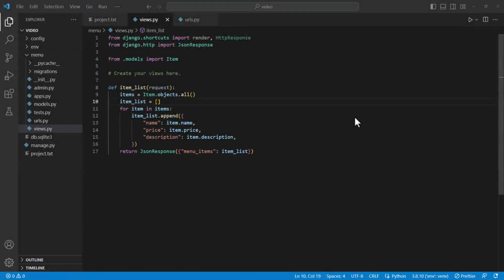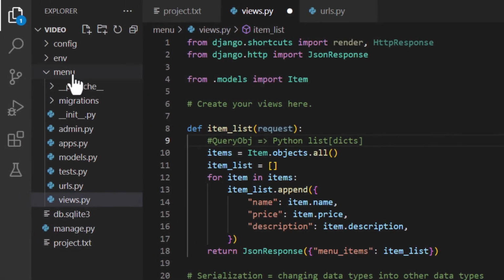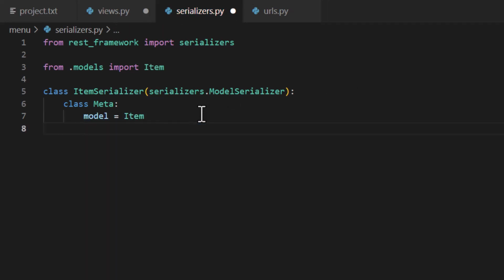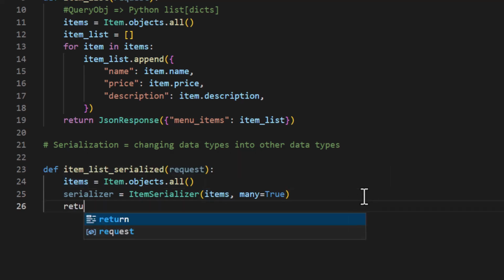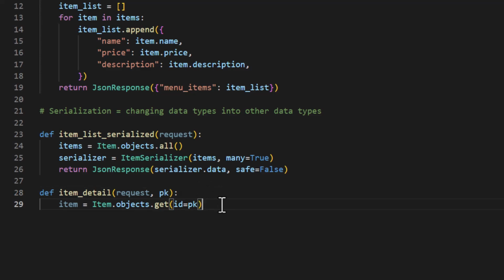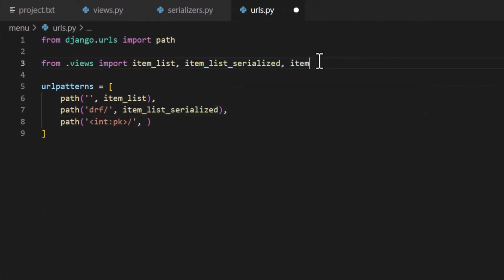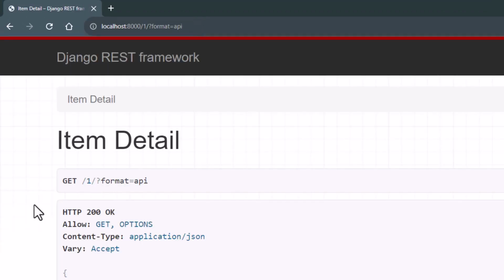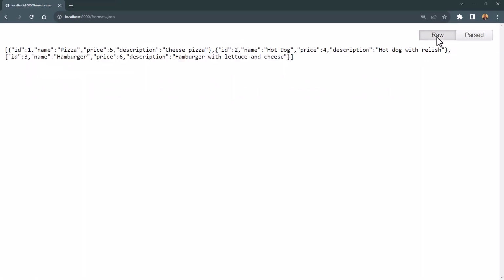91 Using Django REST Framework